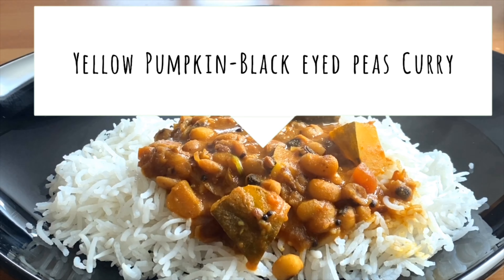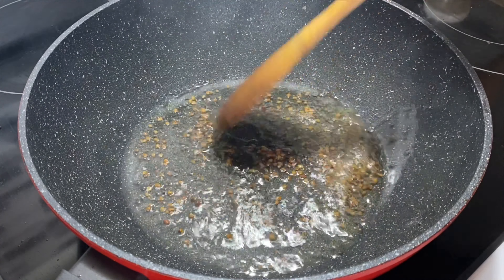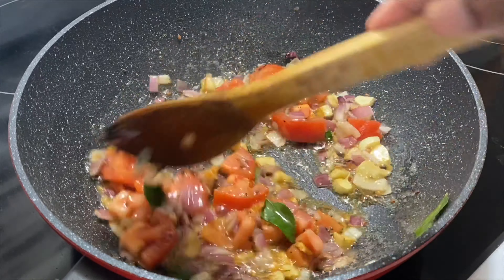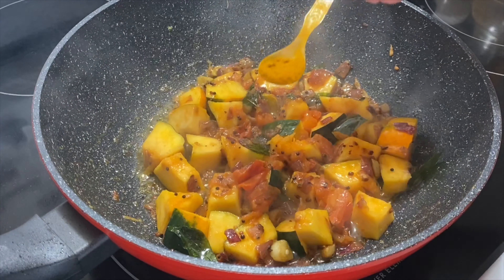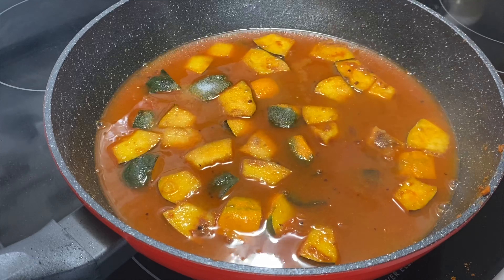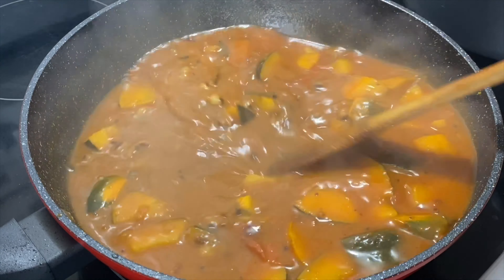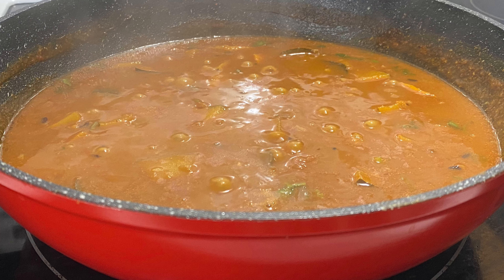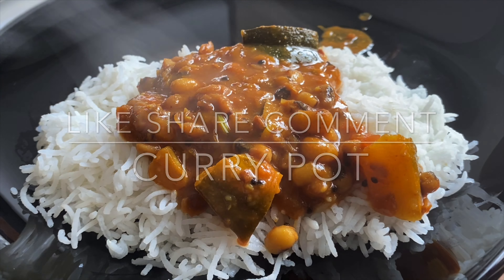Yellow Pumpkin-Tamarind Curry in Tamil/Manjal Poosani Vatha kuzhumbu/CURRY POT